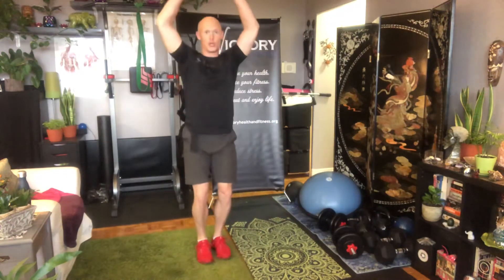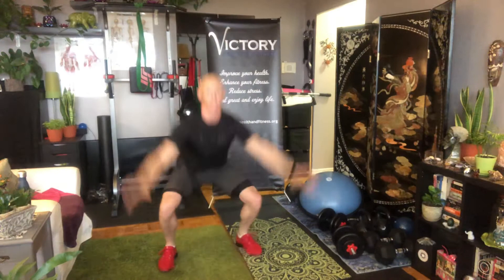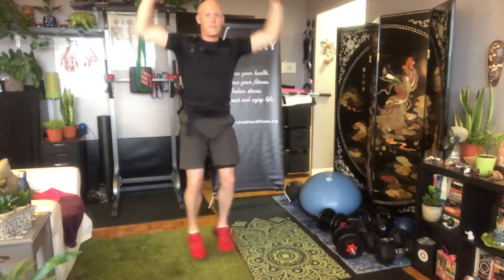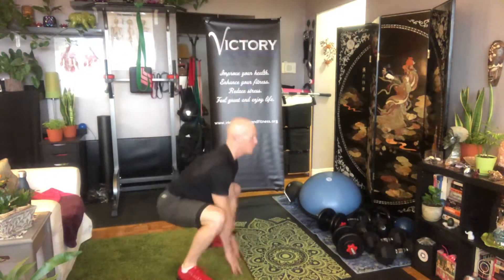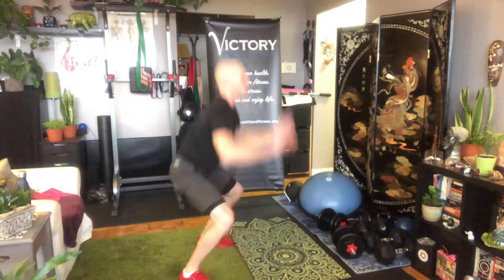Floor touch jumping jacks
This is a huge movement plyometric combining a low squat with a jump. Great for elevating heart rate, burning fuel and maximizing your circuits.

You should not rely on this information as a substitute for, nor does it replace, professional medical advice, diagnosis, or treatment. If you have any concerns or questions about your health, you should always consult with a physician or other health-care professional. Do not disregard, avoid or delay obtaining medical or health related advice from your health-care professional because of something you may have read on this site. The use of any information provided on this site is solely at your own risk.

VictoryHealth&Fitness makes no warrants, promises, or claims regarding accuracy of the calories burned estimate. It is provided only as a general reference and each person should use an indirect calorimetry system for a more accurate estimate. Developments in medical research may impact the health, fitness and nutritional advice that appears here. No assurance can be given that the advice contained on VictoryHealth&Fitness will always include the most recent findings or developments with respect to the particular material.